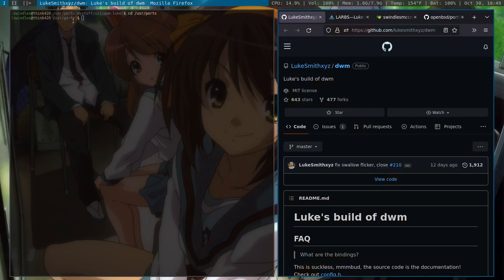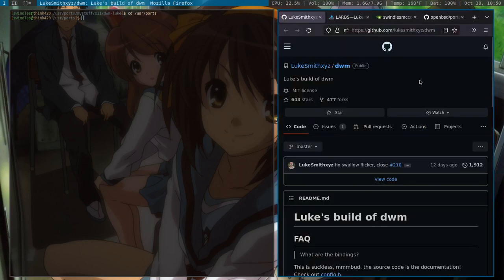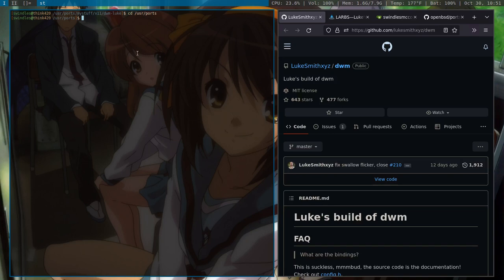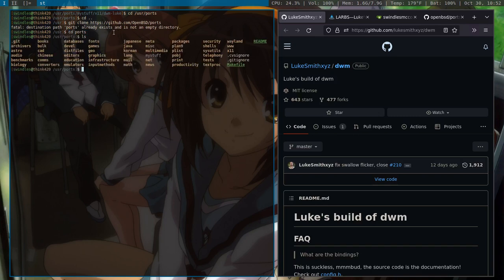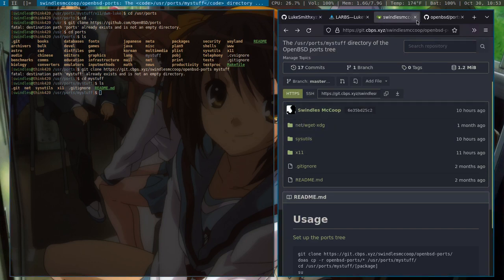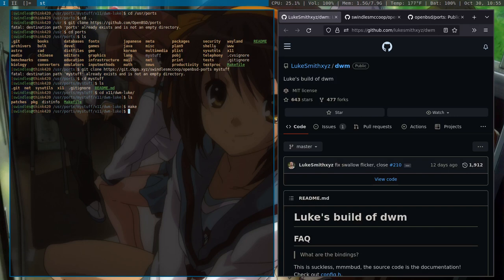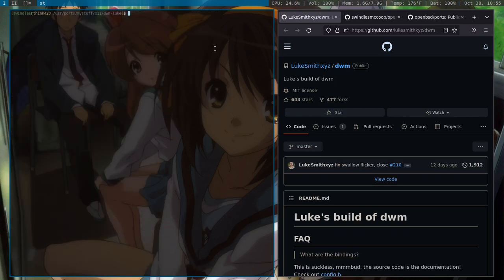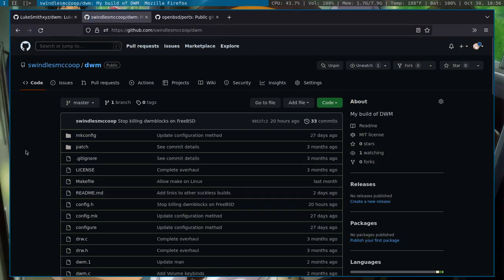@LukeSmithxyz's Software on OpenBSD!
If @LukeSmithxyz doesn't migrate over to OpenBSD now, then there's no hope for the future.

For some reason, even if I allow all comments, some of them get filtered by YouTube anyways. But @cunningunz had a really funny comment that I wanted to share here:
"@Swindles McCoop Also fun fact FreeBSD is just as cucked politically as linux, just read their CoC, jesus christ! Also don't quote me on this but i think they are also planning integrating soyrust into the OS"
He has a Patrick Bateman profile picture as well. How fitting.